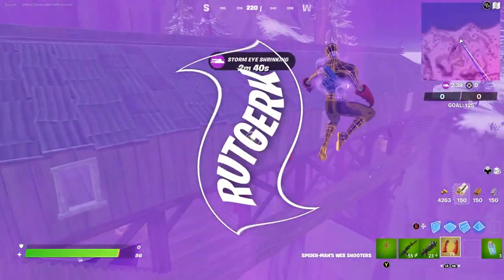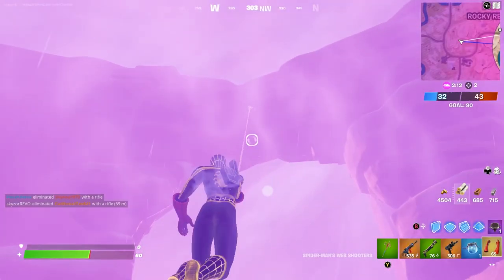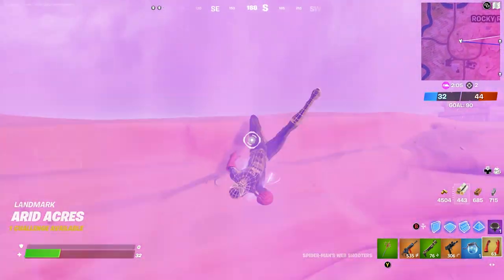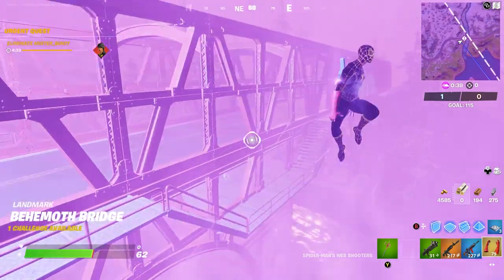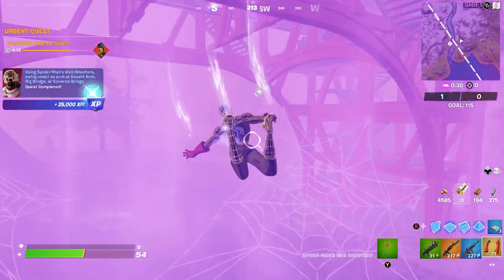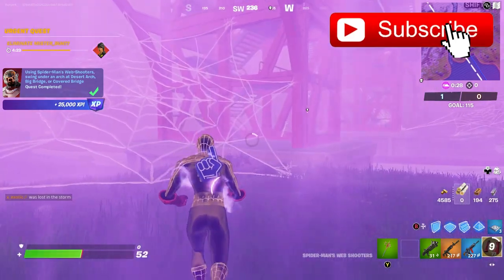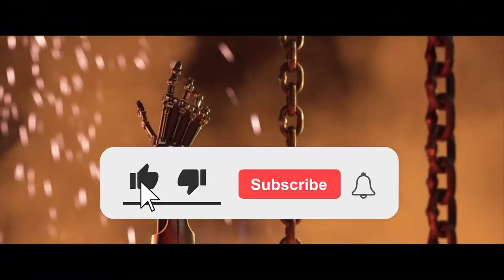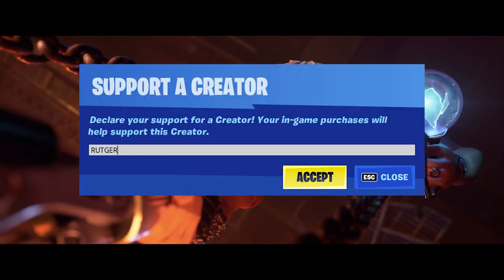How I Completed "Swing under an Arch at Desert Arch, Big or Covered Bridge" - Bugged Fortnite Quest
How to complete the Bugged Week 13 Challenge in Fortnite: "Using Spider-Mans Web-Shooters, Swing under an Arch at Desert Arch, Big Bridge or Covered Bridge (1)"